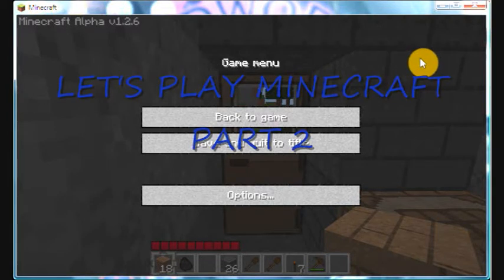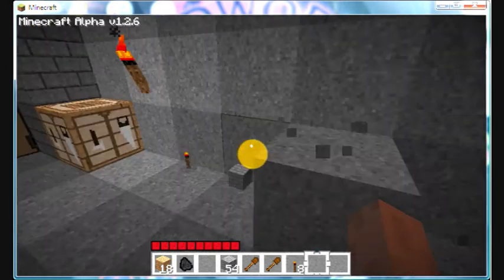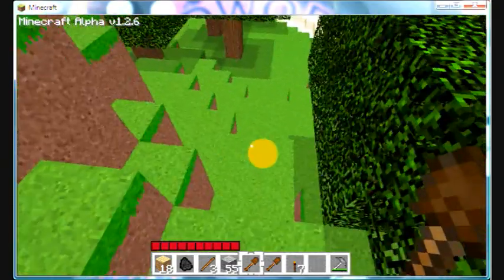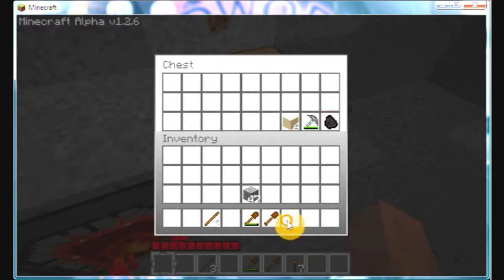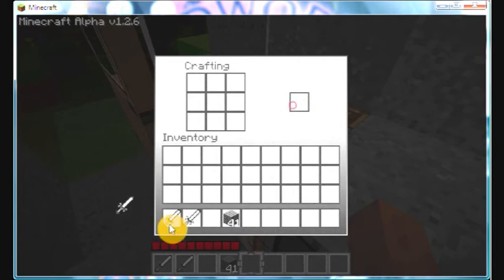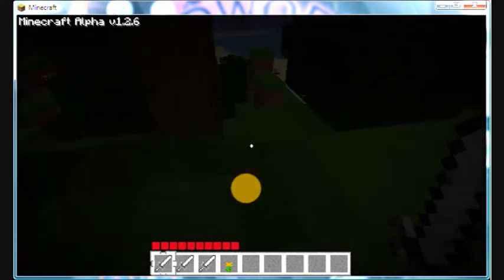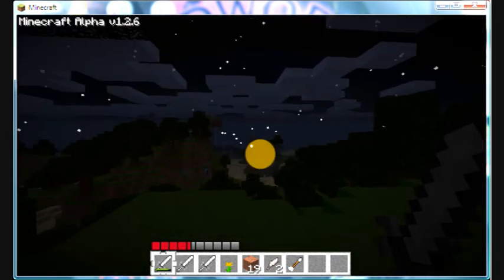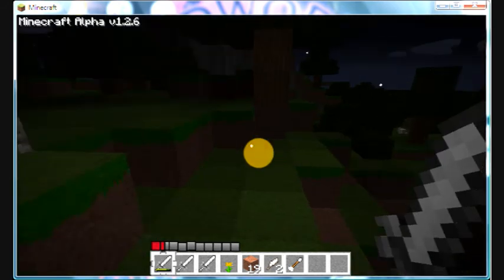Let's Play Minecraft Part 2: The Hunt Begins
Finally I got part 2 uploaded, been having troble with my recording software so downloaded a different one. In this part we venture out at night to see what we can find and I build some windows. Sorry about the brightness, had to increase it or you wouldn't be able to see anything at night. The new recording software that I'm using is called BB Flashback and the link to their homepage is just below. As well as recording videos it can also edit them, which means its a pretty good piece of software that you can get for free.